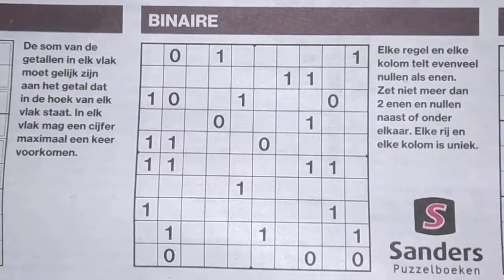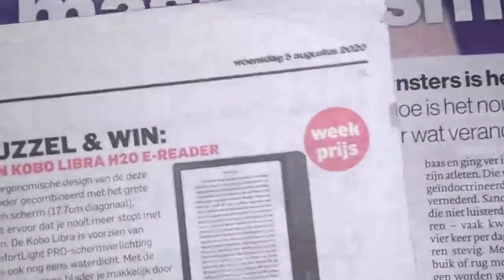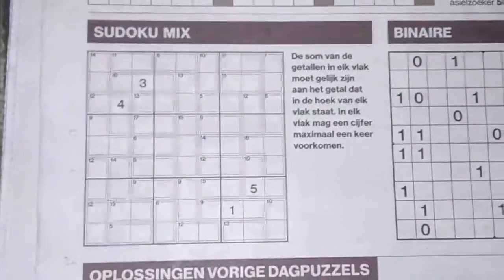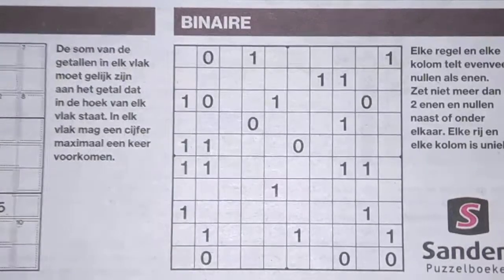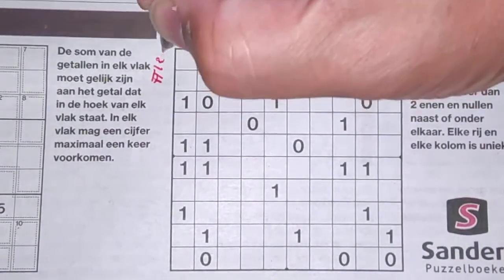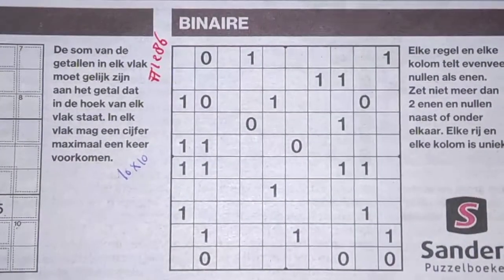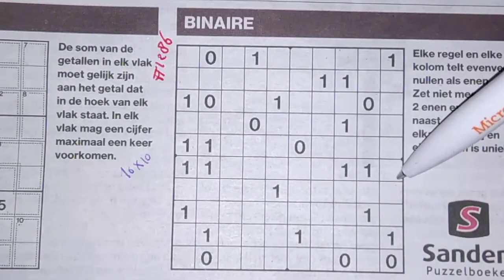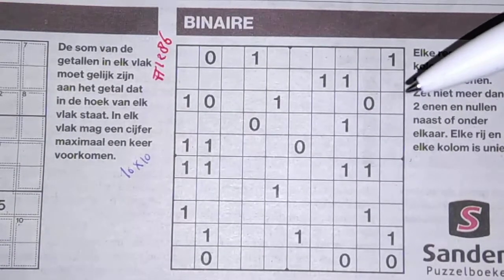Too hot to solve these! (#1286) Binary Sudoku puzzle. 08-05-2020 part 1 of 3